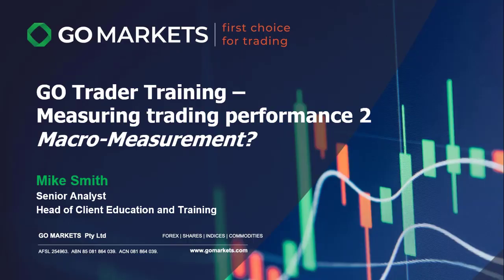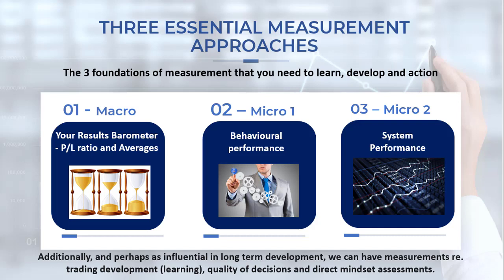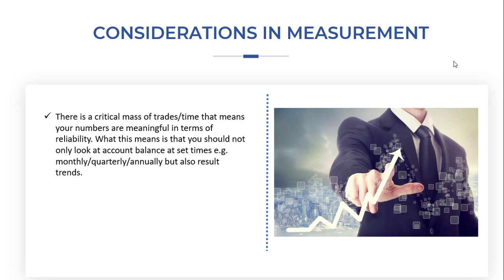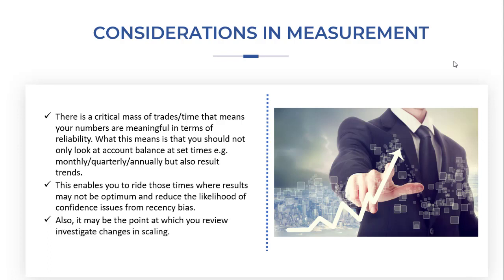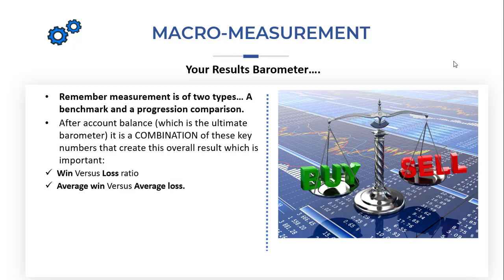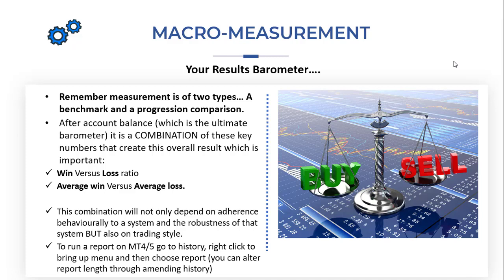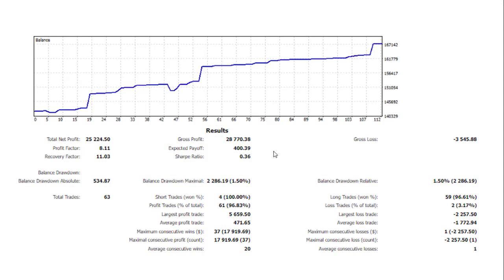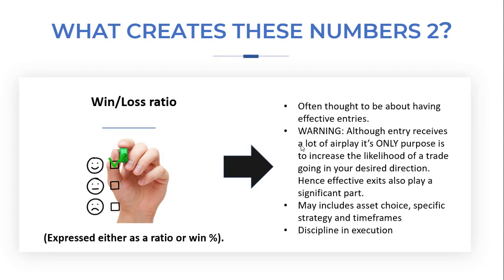Measuring trading performance 2 - Macro-Measurement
In this second video in this series we explore the need to know your "Macro" numbers, what these are and why they are important.